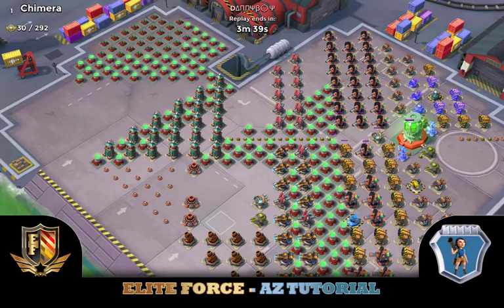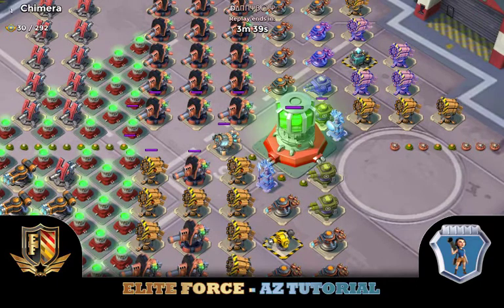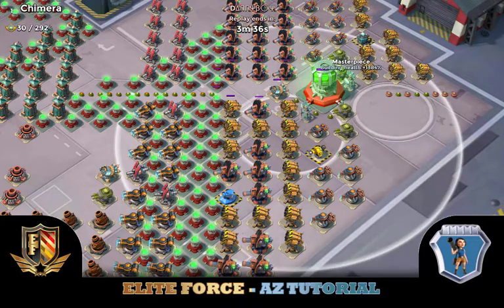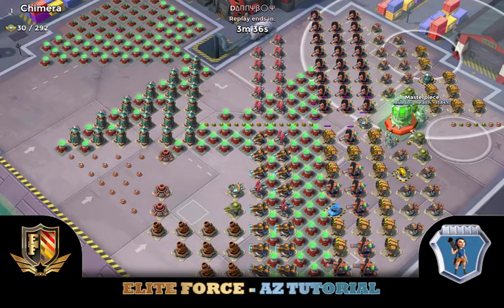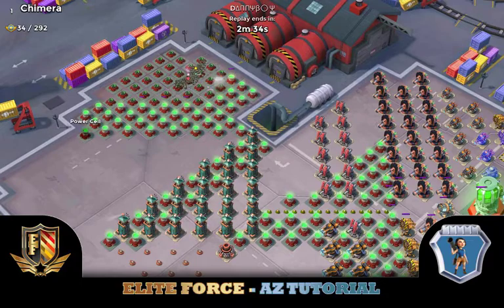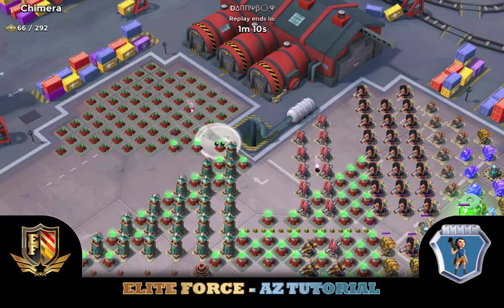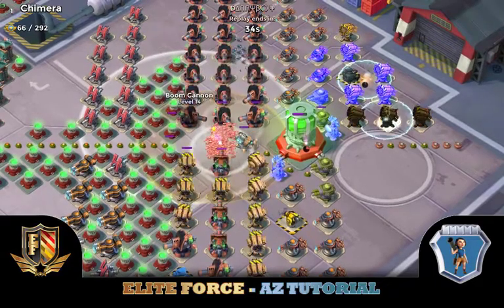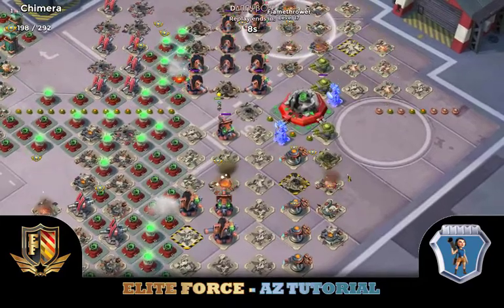Chimera 6 Shocks and Critters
When half the cells are gone on Chimera and there is 2.65m on the core with 7 shocks you have to rely on your shock points to maximize your gbe. This hit was done by DannyBoy in EggRolls!